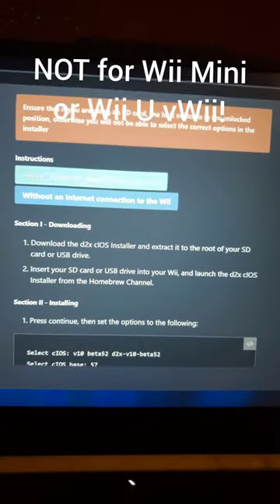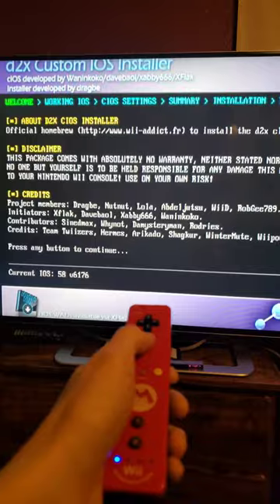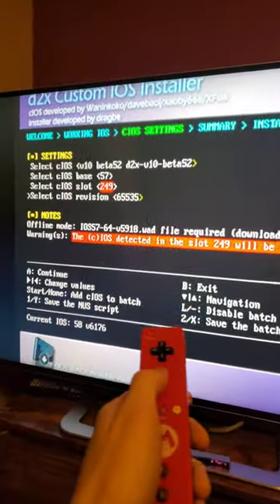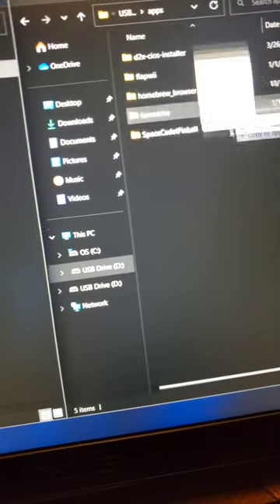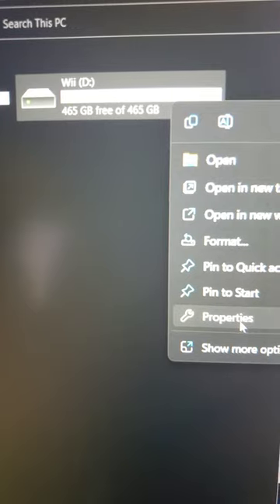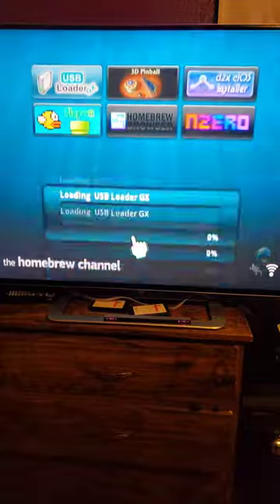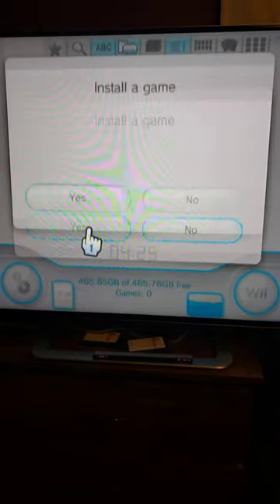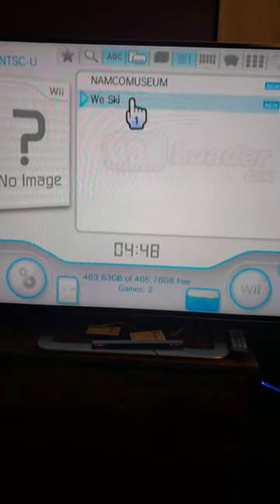Wii Game Backups with USBLoaderGX // Wii Modding Made Easy!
Wii modding, but simplified!

BTC:
bc1q9he4kgmaedavla4uqjrdfunf5m5wueqvwwkpwj

XMR:
4BE3BsWgqM6MdK2dy827qBDTPwnU1h8EhFX9qvfjDPMkRvMGcaw622c9RMtnDzftiheYojMUvFryG4NR7zdpagHp7aCjzLG

ETH:
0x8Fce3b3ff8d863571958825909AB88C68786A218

LTC:
ltc1q848rqa4katz56tct8e3t3d9q7jh50s5hy79xgf

BTH:
bitcoincash:qztjzu634dt43rcp6p63q6n6q3sjklj2zya9d6lmz9

Polygon (MATIC, USDC.E, USDC, DAI, USDT):
0x3570A0FD77649b6943Fe7F3aB4b974aDe596c394

SOL, RAY, BONK:
D2q4y9Pag9Fk3Diy2xr6fyXiBcfuZe6PZeYvt3FTG69b

TRX, DOGE, WBTC:
TDA5yZEoQEDcf8r3jbntqMYpHrtC8yWUCj

XNO:
nano_14o1rxhhfxq578sr7n6wrktzwm646w54uqfnqtwx84e1nampz55zz1e4un9b

WOW:
Wo4sZMRtmYhNndaPokNYgtdvaoKaCwpToBMnXVk82aY8QMPLpcbrCRJ2G7gXQMcPNP7H98yWZFzS7SrZsMTQZ2MK2dJPo1UuH

Title - Wii Game Backups with USBLoaderGX // Wii Modding Made Easy!